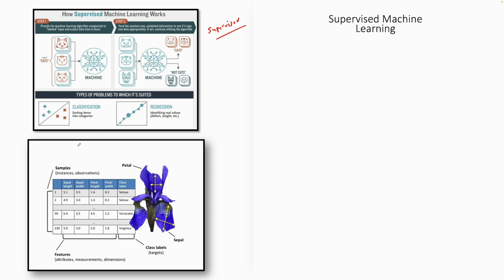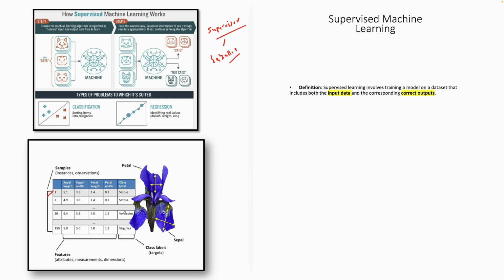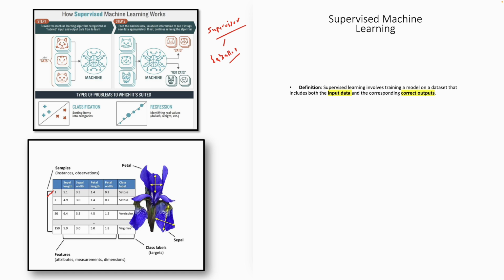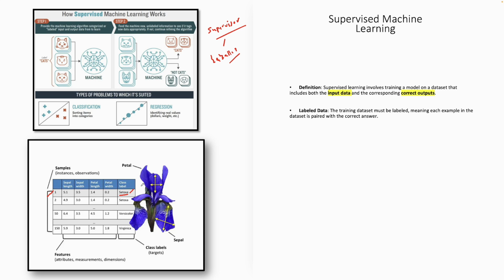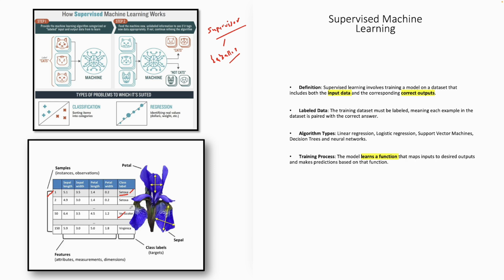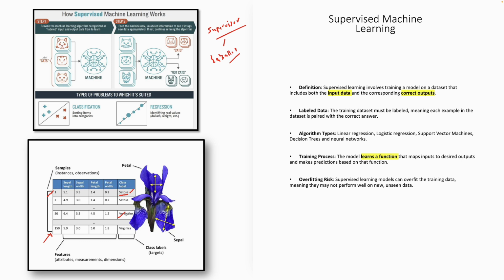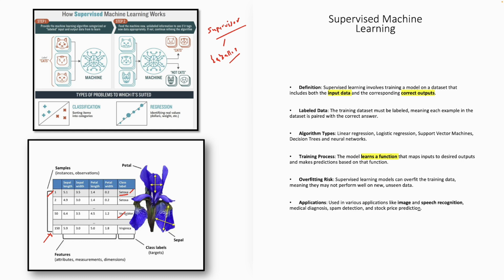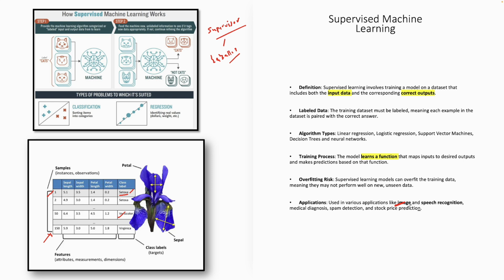What is Supervised Machine Learning ?